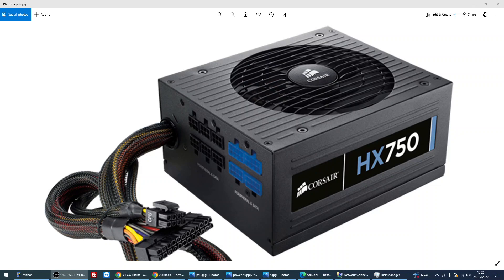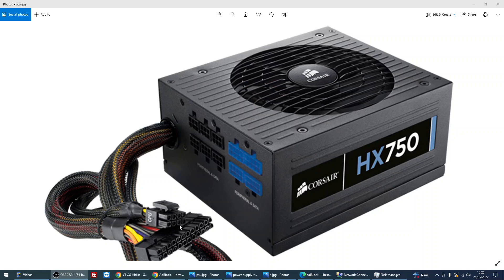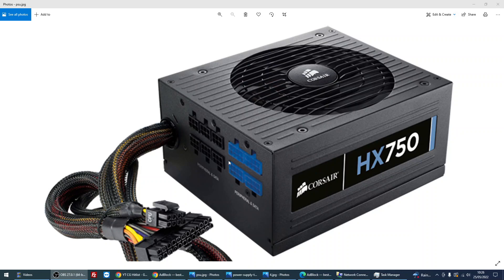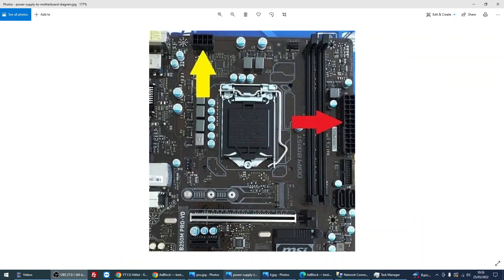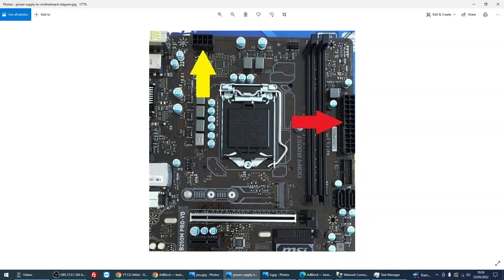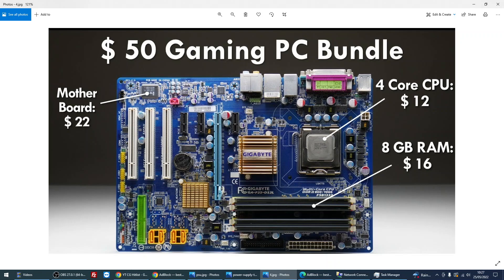Where Does CPU Power Connector on the Motherboard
Hi, In this video I will show you Where Does CPU Power Connector on the Motherboard

Thanks for watching this video Where Does CPU Power Connector on the Motherboard, If you have any feedback please post it below and hit the like button if you found this video useful.